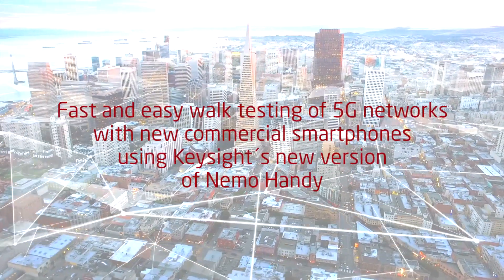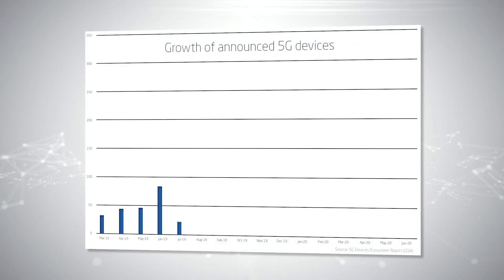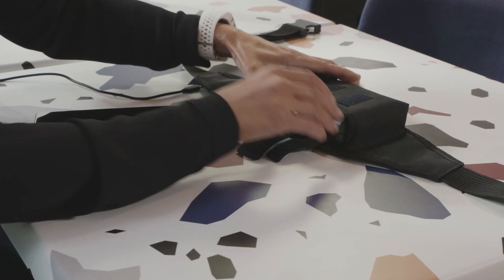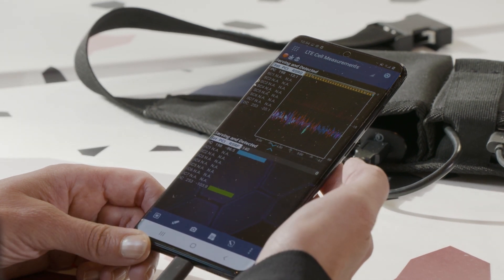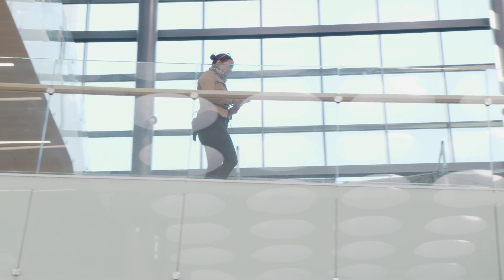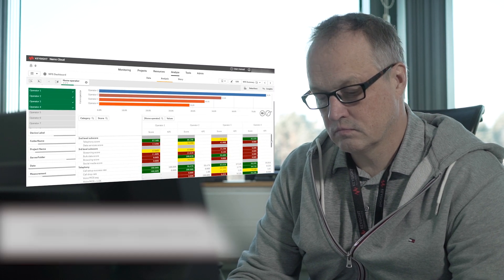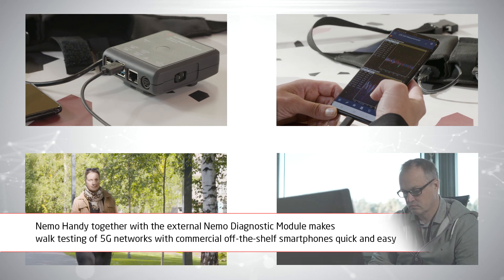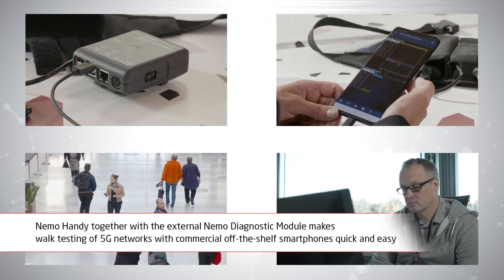Verify 5G QoE with commercial off-the-shelf smartphones and Nemo Handy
Keysight’s new version of Nemo Handy handheld measurement software allows mobile operators and network vendors to quickly verify QoE as experienced by end-users with different 5G devices as soon as these become commercially available. Nemo Handy users gain access to non-rooted, commercial off-the-shelf (COTS) smartphones via Keysight’s new Nemo Diagnostic Module (NDM), an external hardware unit.